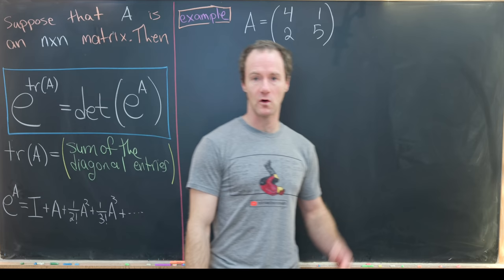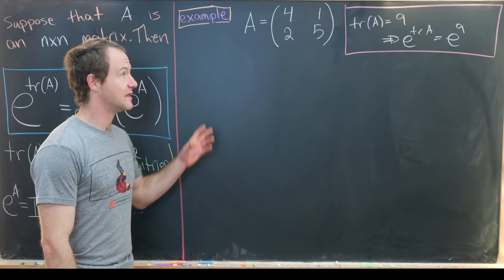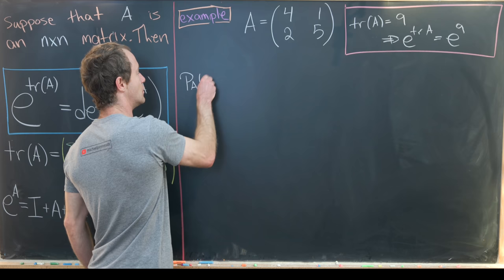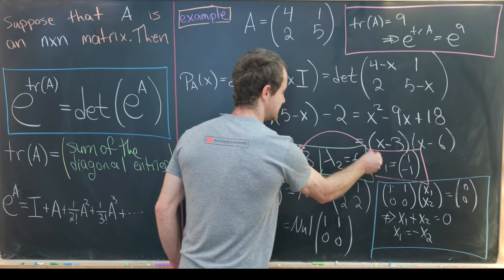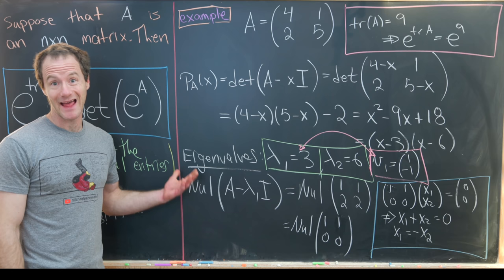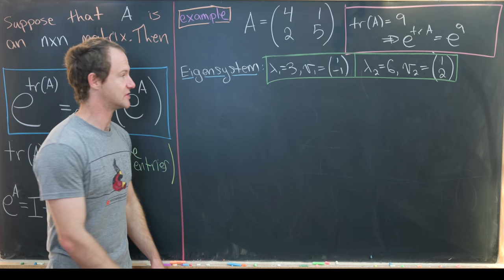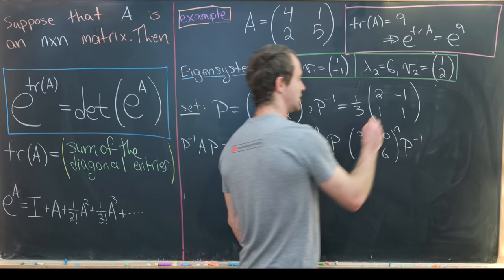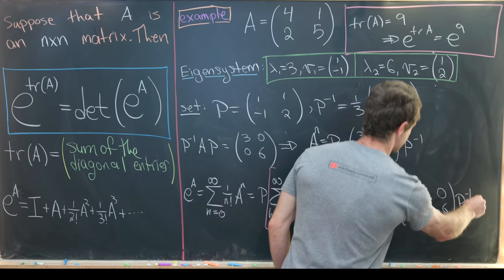Matrix exponentials, determinants, and Lie algebras.